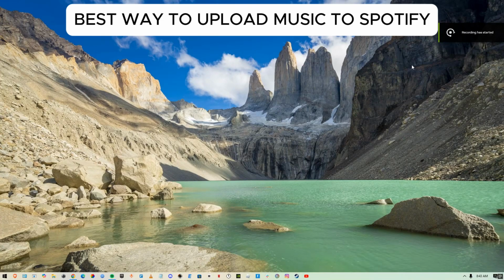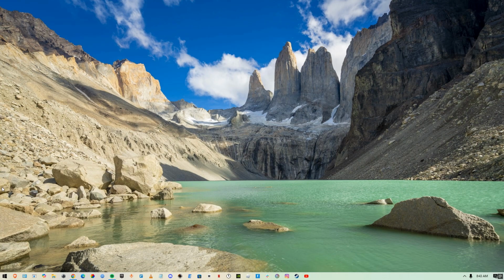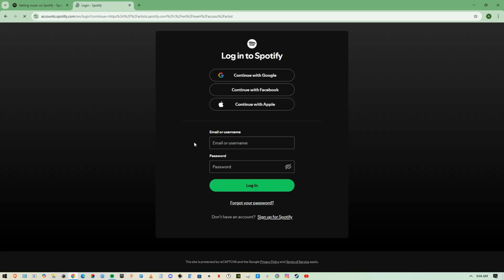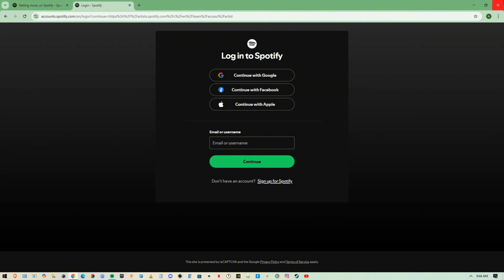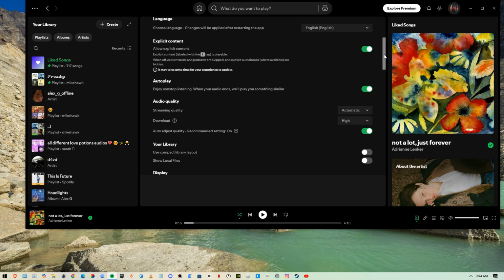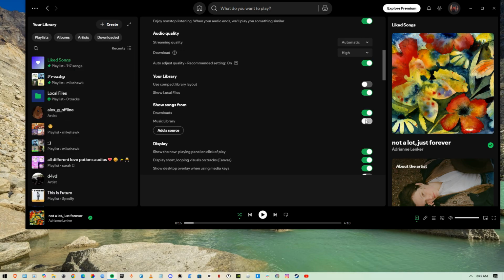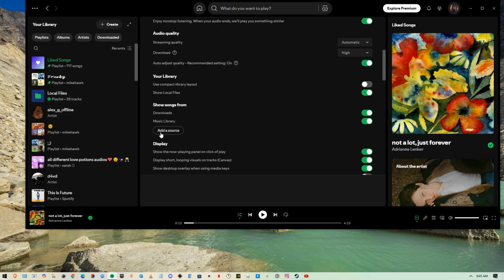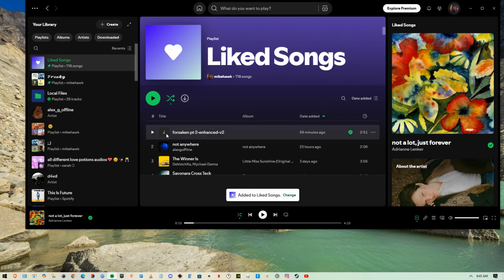How To Upload Music To Spotify 2025 (STEP BY STEP)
Want your music on Spotify in 2025? 🚀 In this step-by-step guide, I’ll show you how to prepare your tracks, pick a distributor, submit via Spotify for Artists, and optimize metadata, artwork, and release settings so your song goes live smoothly.

✅ Prepare high-quality audio (WAV/FLAC) and final masters
✅ Create eye-catching cover art and correct metadata (title, artist, ISRC)
✅ Choose a distributor (DistroKid, CD Baby, TuneCore, UnitedMasters, etc.)
✅ Claim & verify Spotify for Artists and personalize your profile
✅ Pitch your release to Spotify editorial playlists & submit for pre-release pitching
✅ Promote release: socials, email list, and playlist outreach

📌 Follow this easy 2025 guide to upload your music to Spotify and start reaching listeners worldwide!